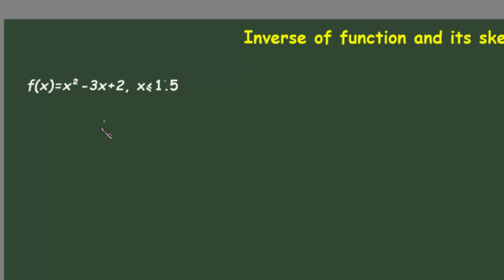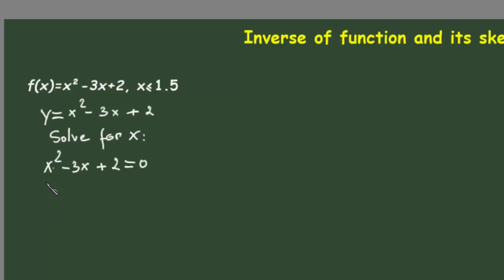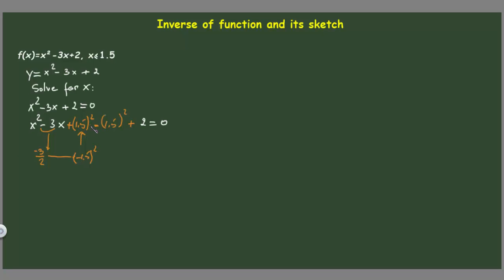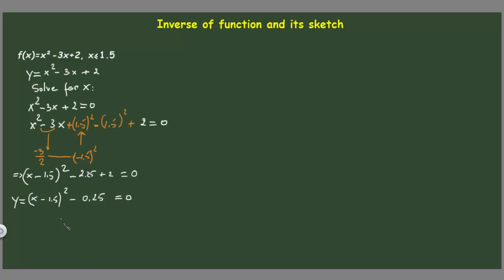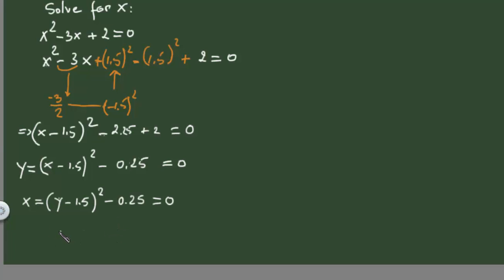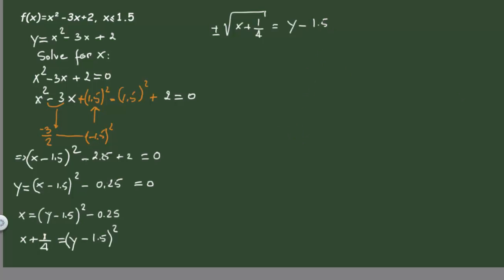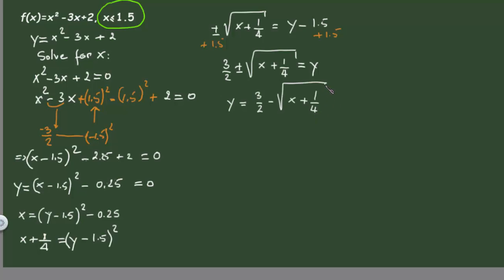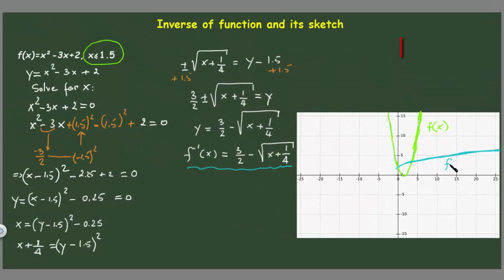Inverse of a Function and its sketch - Part 2